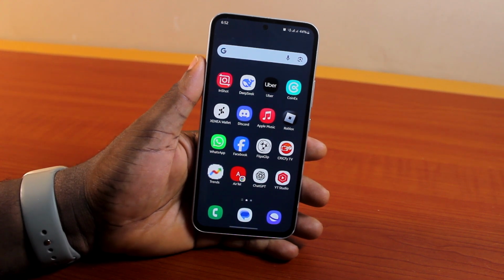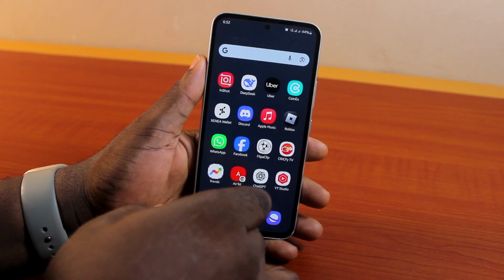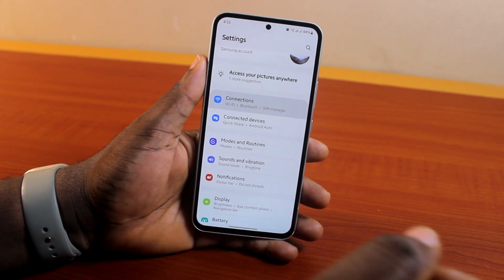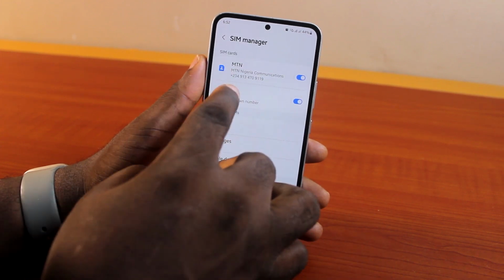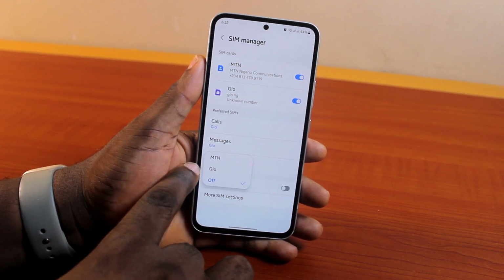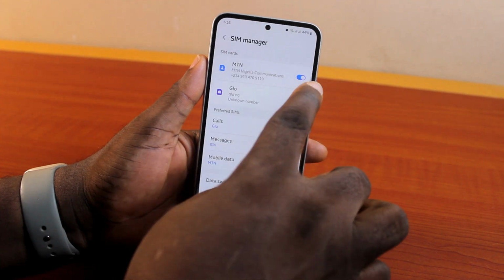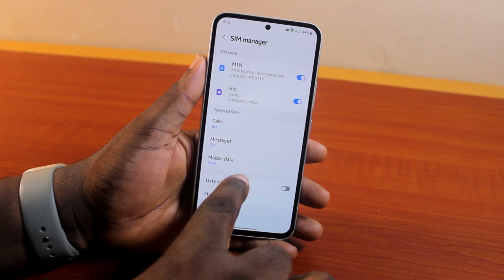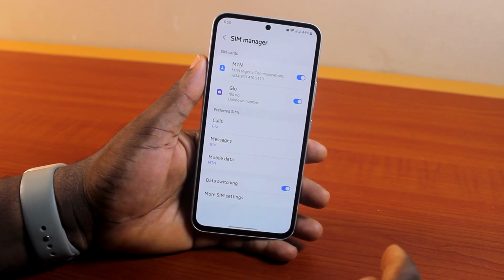Samsung A54 5G: How to Set Default Data SIM on Samsung Phone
Learn how to make or set a default data SIM on your Samsung A54 5G phone in this tutorial.

Cheap iPhone
Cheap Samsung Phone
Cheap Apple Watch
Cheap Digital Camera
Cheap YouTube Microphone
Cheap MicroSD Card